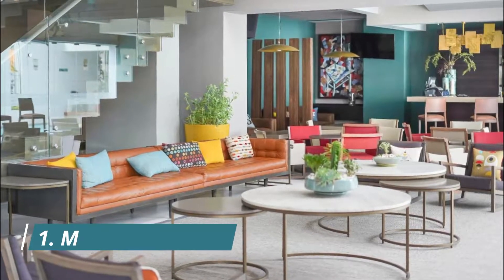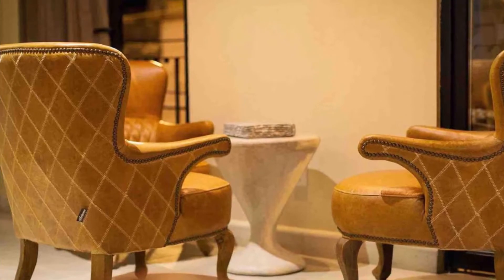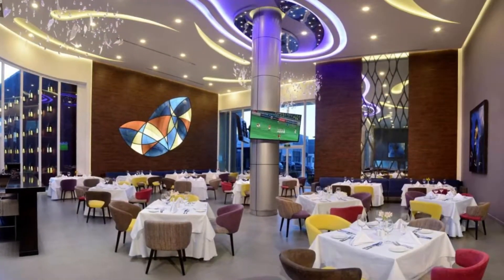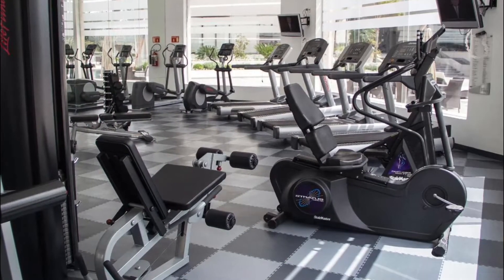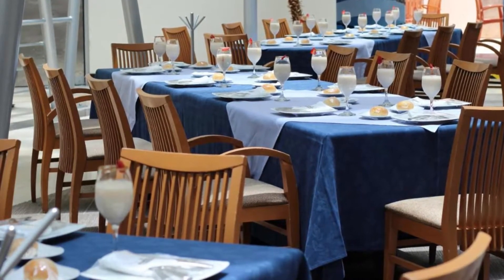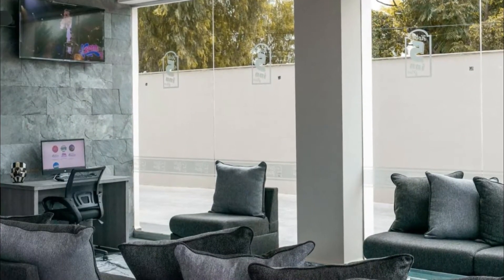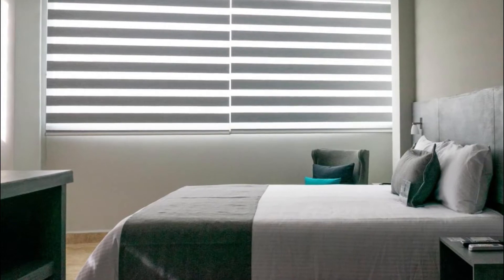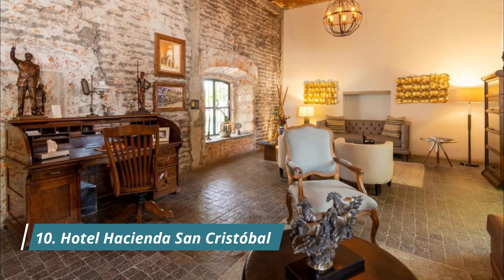Top 10 Best Hotels to Visit in Cuernavaca | Mexico - English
With the plentiful options available in Cuernavaca  best hotels, travellers are spoiled for choice when it comes to best hotels in Cuernavaca. For those on a budget, Cuernavaca has many great hotels in Cuernavaca and guest houses that provide both safety and comfort. Some of the newly built hotels have been awarded for their design, and more continue to open up. There are also capsule hotels in Cuernavaca, some of which are women-only. For more privacy, there are mid-tier and business famous hotels in Cuernavaca that provide convenience and all the basic amenities, making a great option for travellers who plan to spend most of their time out exploring the city. From our collective time spent in this amazing city and from feedback gathered from our travel network here is a list of our favourite top 10 hotels in Cuernavaca.

There are many beautiful hotels in Cuernavaca. Mexico has some of the best hotels in Cuernavaca. We collected data on the top 10 hotels to visit in Cuernavaca. There are many famous hotels in Cuernavaca and some of them are beautiful hotels in Cuernavaca. People from all over Mexico love these Cuernavaca beautiful hotels which are also Cuernavaca famous hotels. In this video, we will show you the beautiful hotels to visit in Cuernavaca.